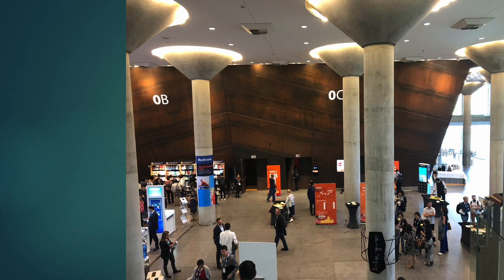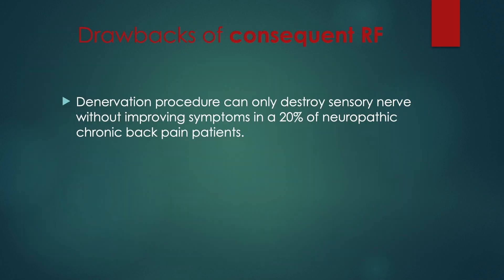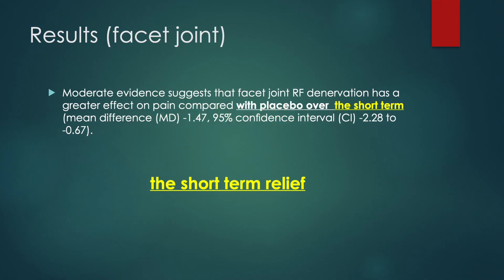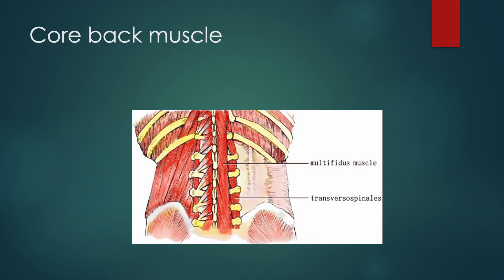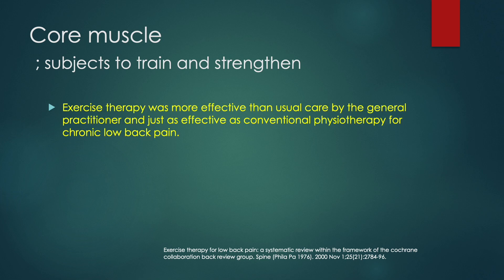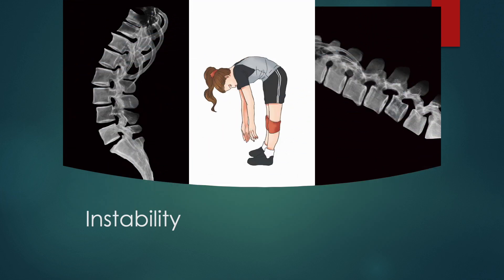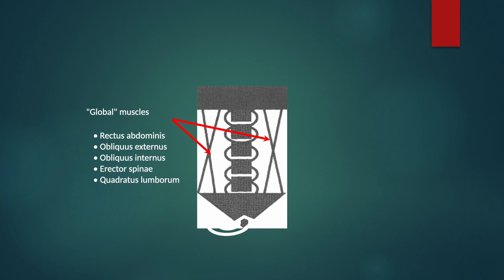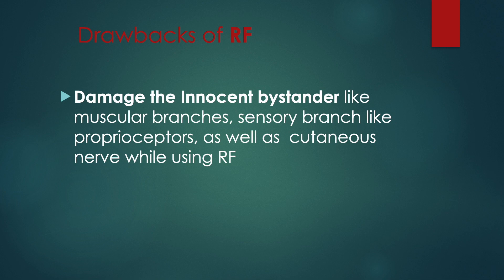Moral hazard risk of the thermal radiofrequency: facts that pain doctors should know about ( part 2)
The somatic structures were considered a culprit of chronic low back pain in the past, and the neuropathic component was a minor contributor.
But, the high proportion of neuropathic pain components was verified and reported higher than expected.
The painDETECT questionnaire is a symptom-based assessment tool developed to identify neuropathic pain and became a notable instrument for screening on neuropathic pain.
The authors used the PainDETECT screening questionnaire to measure the neuropathic pain components in chronic lower back pain patients.
According to their study, neuropathic pain was detected in about 20 percent, and pure somatic pain was considered 53 percent.
Denervation procedure possibly only destroys sensory nerves without improving symptoms in 20% of neuropathic chronic back pain patients.
How about the RF neurotomy indication. If you review most published journals regarding the RF facet joint procedure, the recipients were young.
The patients’ ages of the RF neurotomy group were from 41years to 65 years. Is it too young?
How about the effectiveness of RF in chronic spinal pain.
One Cochrane review analyzed RCTs of RF denervation in a positive patient with a double comparative block.
Low-quality evidence indicates that facet joint RF denervation is more effective than placebo for function over the short term and the long term.
For discogenic pain, RF denervation did not improve the symptom.
When RF denervation is used for SI joint pain, low-quality evidence reveals no differences from placebo in effects on pain.
 The review authors found no high-quality evidence suggesting that RF denervation provides pain relief for chronic low back pain patients.
There is no convincing evidence to show that this treatment improves function.
Let me explain more about the functional system.
In terms of spinal function, the good core back muscle is regarded as an essential foundation for the stability of the lumbar spine.
We don’t know which exercise can facilitate the deep muscle without hurting damaged discs or facet joints. But I am sure the Deep back muscle is the subject to train and strengthen, not destroy.
Any exercise therapy is not more effective for acute low back pain than inactive treatment.
It is obvious that acute pain originates from the injured tissue.
But active exercise after an acute episode can reduce the recurrence rate of a second attack in 1 and 3 years.
Biomechanical term instability means the inability to restore to a neutral position and make balance.
I can visualize the spinal instability by sustained flection and extension image in moderate to severe cases.
Let me explain more about stability in the joint. First, stability is maintained by the passive and active systems.
The Passive system comprises a bony structure, ligament,  joint capsule, and discs.
The active control system consists of muscle components and neural components.
The muscle and tendons look more critical to make stability than the neural control system. But, I think the neural control system is more important.
The neural control system consists of sensory, central integration,  motor system.
The sensory component is essential as the motor nerve.
Active muscle components and neural control systems are working together.
Let me review the muscular stabilization of the lumbar spine.
The global muscle like rectus abdominis and erector spinae contributes one component.
The local muscles like transverse abdominis and multifidus have been proven more critical components of segmental stabilizers.
The diaphragm and pelvic floor muscle contribute to the muscular stabilizer of the lumbar spine.
There are functional impairments in chronic spinal pain.
Atrophy of deep back muscles,
Biopsy changes in deep back muscles,
Reduced muscular strength and endurance,
Reduced sensorimotor control of the back,
Reduced function of tonic stabilizing muscles.
There is much evidence of muscular involvement in acute and chronic spinal pain.
One study shows decreased localized reduction of the cross-sectional area of multifidus during acute pain.
When the low back pain persists,  back muscle structure changes become more extensive.
Medial branch radiofrequency denervation destroys the muscular and sensory branches of the facet and core muscle.
There is a possible complication of RF neurotomy, post-neurotomy neuropathy. In some areas, the incidence was reported up to 19 percent.

Diagnostic block and concurrent RF denervation procedures could be, Unethical if we select patients in a group of too young age and the neuropathic pain.